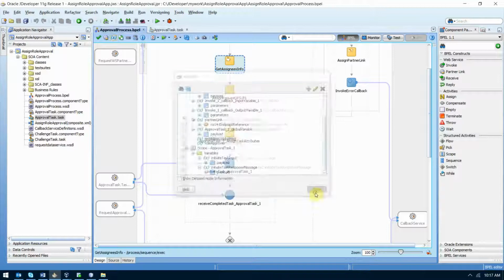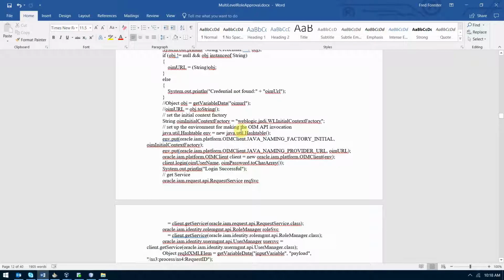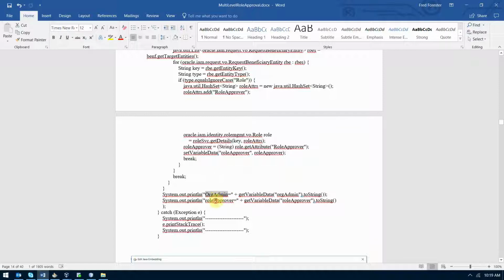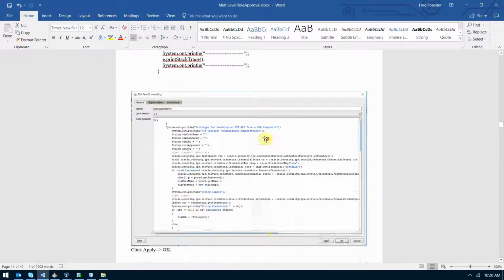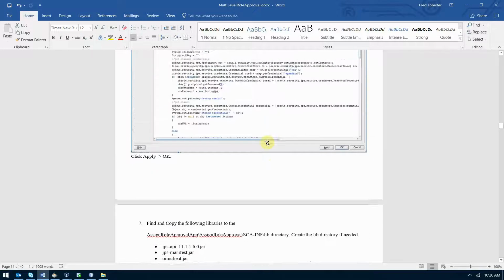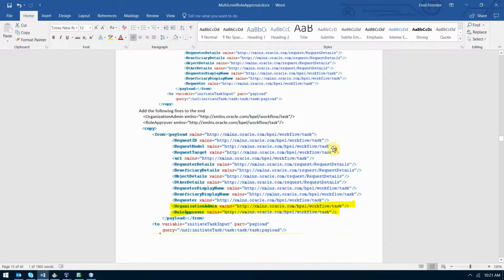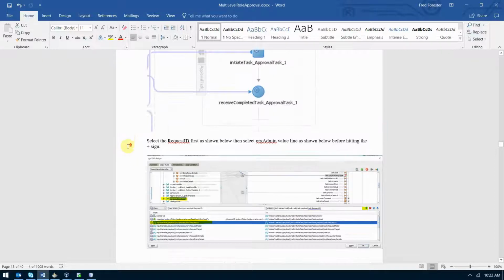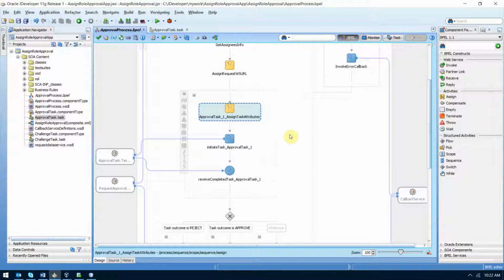MultiLevelApproval Composite Part 2